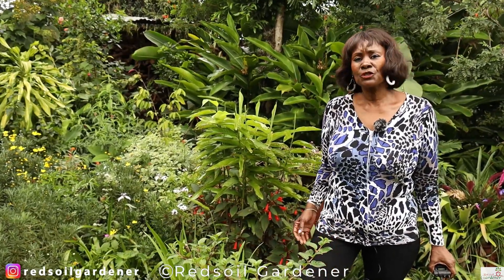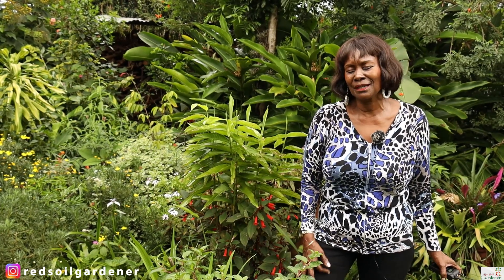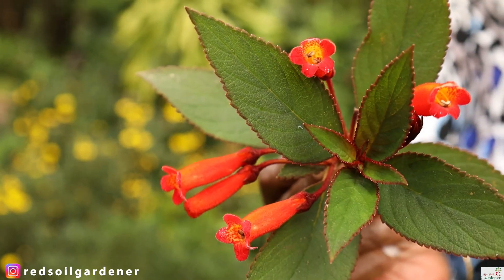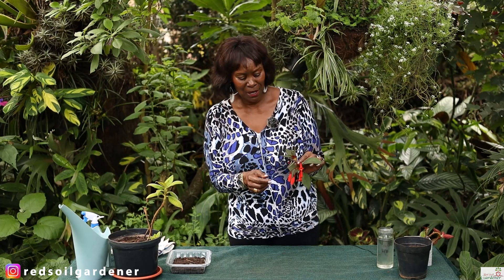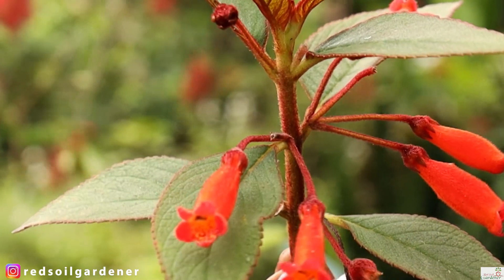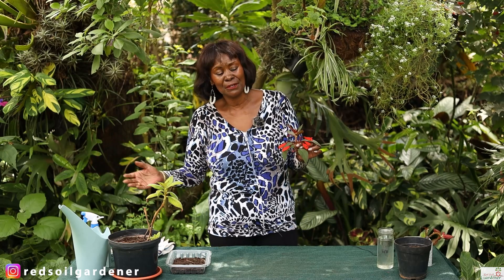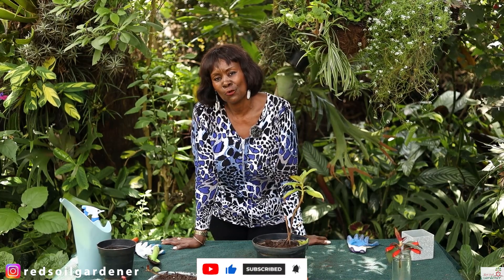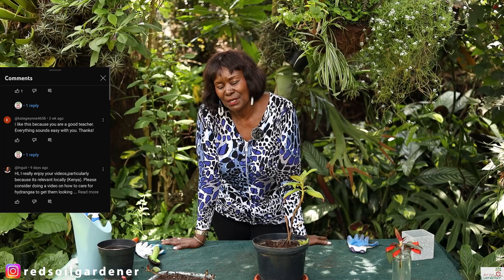Kohleria Amabilis var.Bogotensis: Unveiling the Secret of Propagating Using the Rhizomes.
By Following these Steps, you can successfully Propagate Kohleria Amabilis var. Bogotensis from Rhizome and enjoy more of these beautiful Plants in your garden or home.